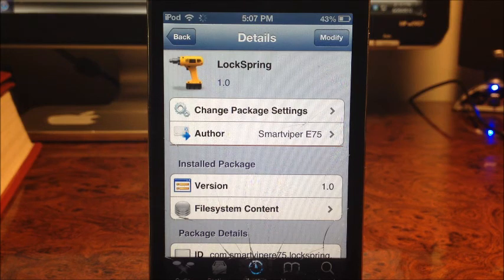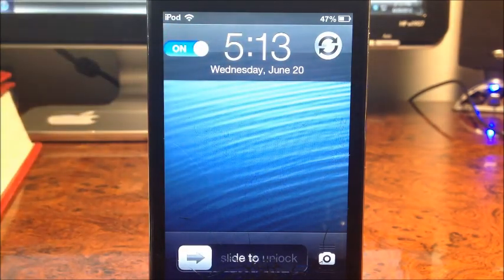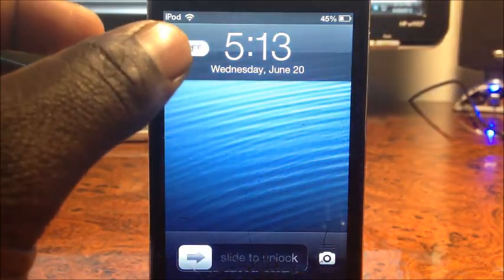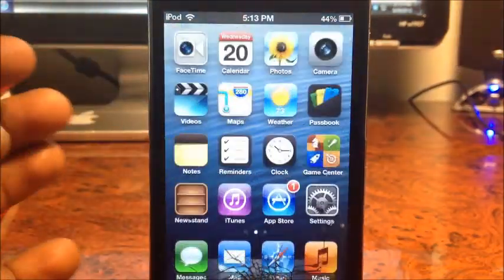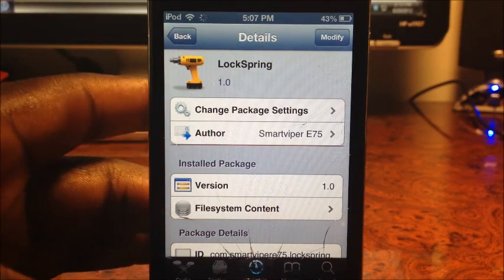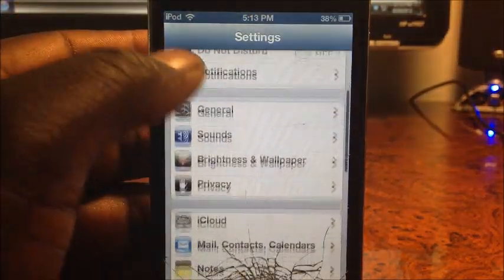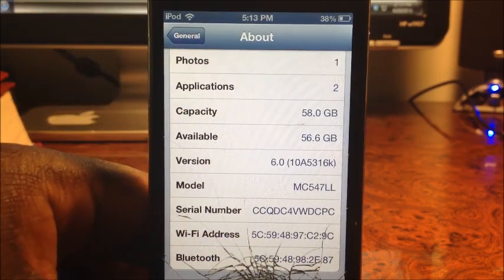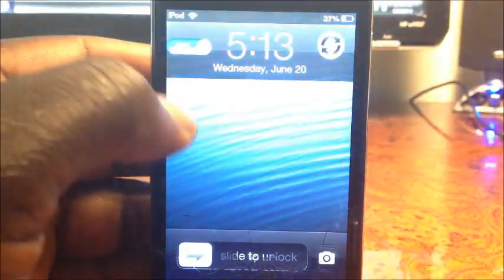LockSpring - Add Respring Button To Your Lockscreen (WORKS ON iOS6)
Tweak - LockSpring
Price - Free